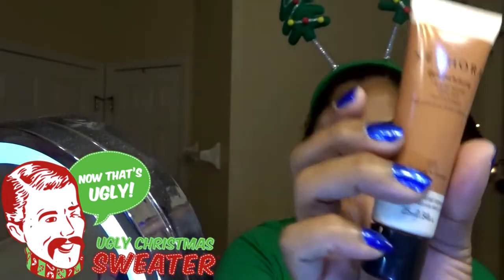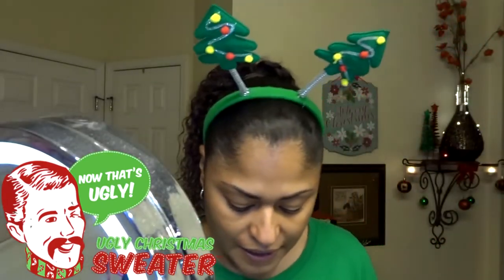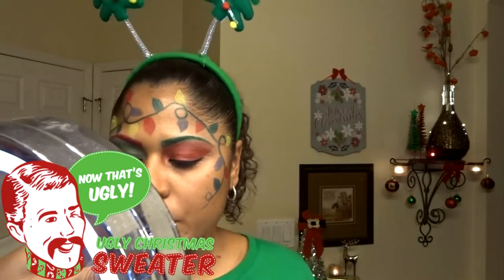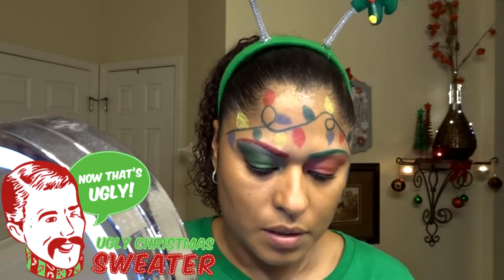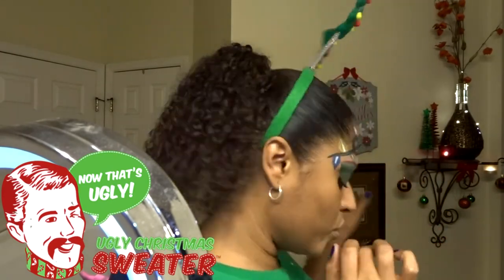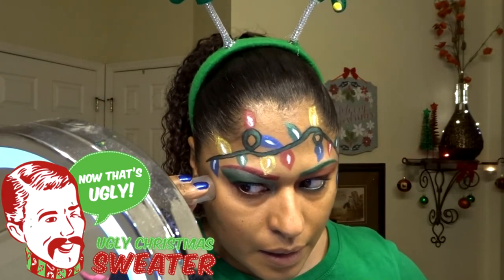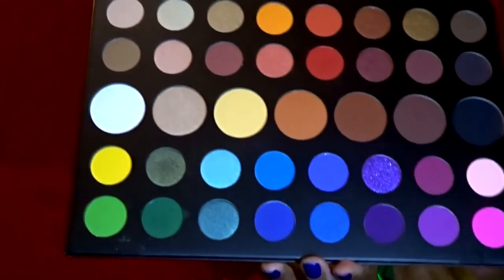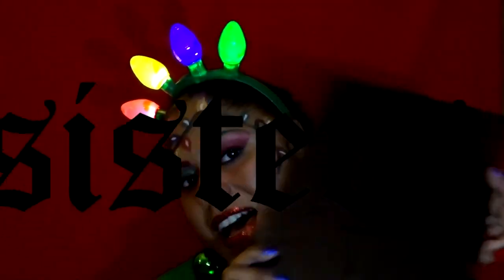Ugly Sweater Makeup Collab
What's up friendscribers,

Today I am doing an Ugly Christmas Sweater Collab hosted by the beautiful Gonz Girl Deni and a bunch of other YouTubers. After watching my video please make sure to go check out the other ladies videos to see what they came up with.

These are the links for the Ugly Sweater Makeup Collab

snap chat:@jmercado74